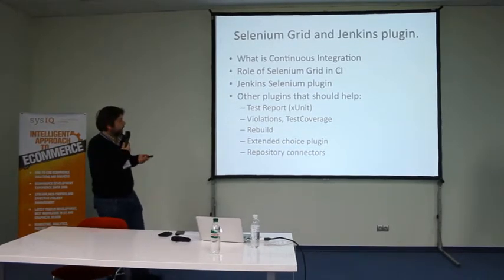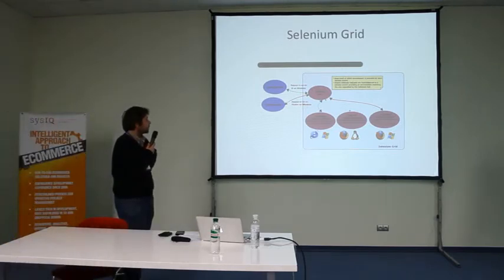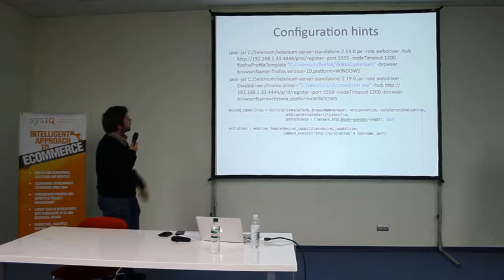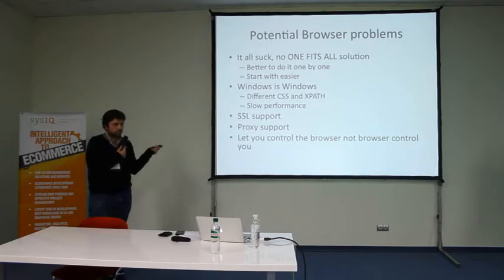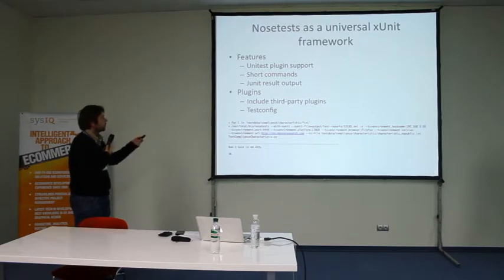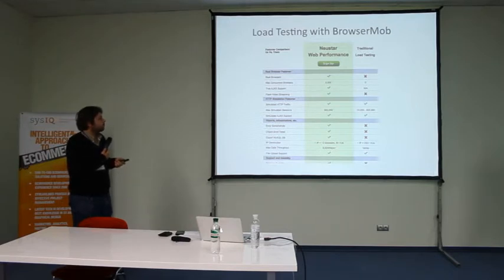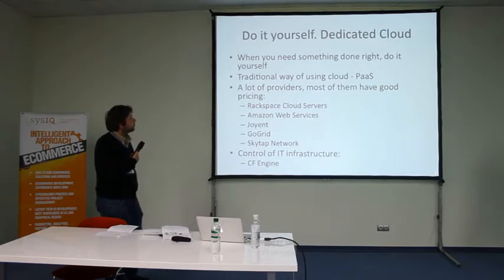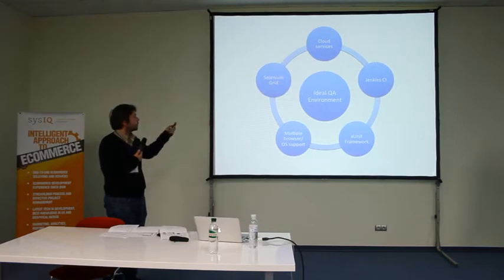Selenium in the life of day to day testing. Practical aspects.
From this presentation participants will get practical information of using Selenium on the projects, implementation of Continuous Integration using Jenkins/Hudson, its main problems, pros and cons. You will know what useful can Jenkins give, what plugins to use, ideas how to work with xUnit frameworks (on the nosetests framework example). Following topics will be discussed in details: tuning up Selenium server and nodes with Selenium Grid, potential problems with different browsers/OS versions, how to decrease test code and increase input data loading.

The second part of the presentation will describe available Selenium-compatible cloud-services (BrowserMob, SauceLabs, CloudBees), how it is possible to use them in the projects and how much it costs. Participants will understand how could cloud testing help their project and when is it reasonable to turn cloud. Amazon EC2 service would be separately described as well.

The presentation should be interesting and favorable to Developers in Test, as well as QA Managers and PM’s.